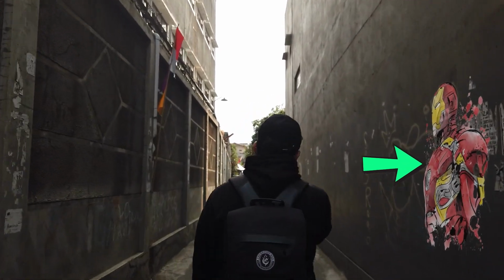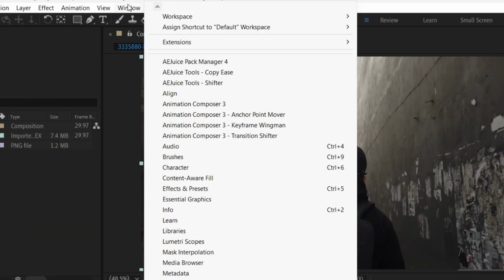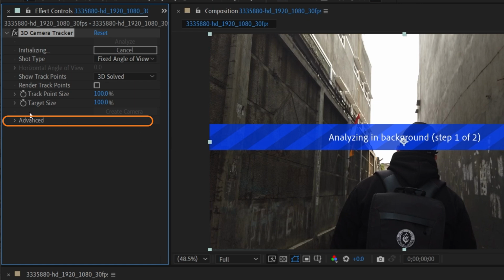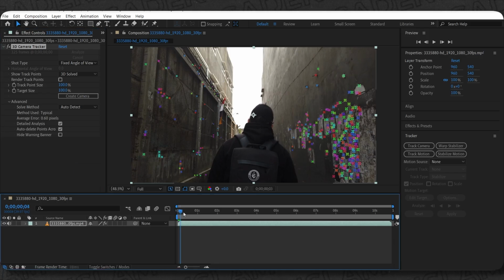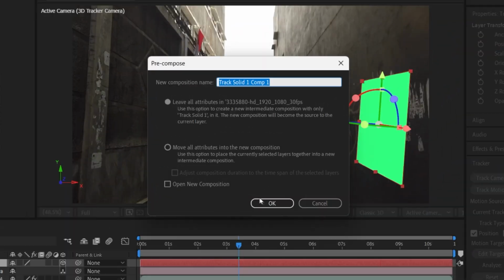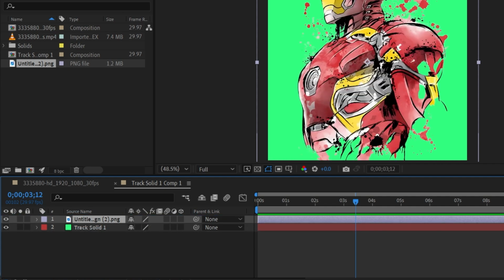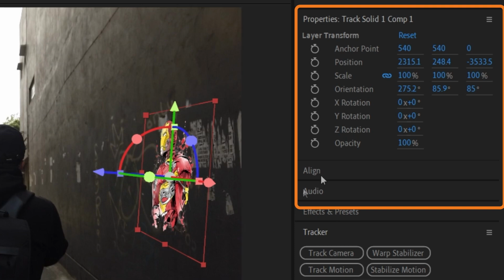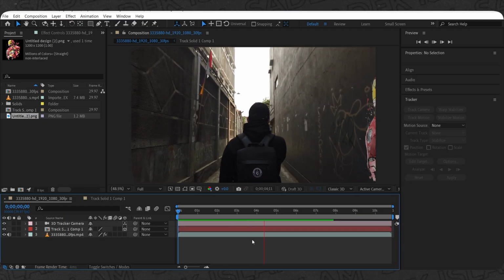Attach Objects to Walls and Ground in a 3D Scene – After Effects Tutorial